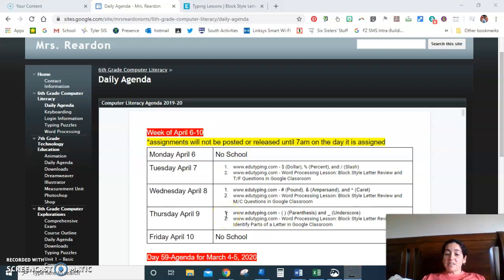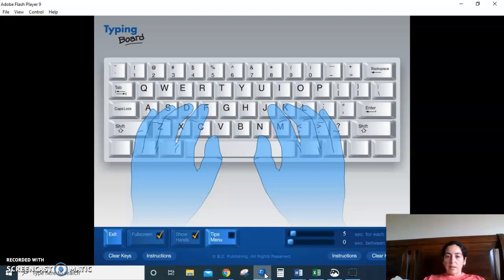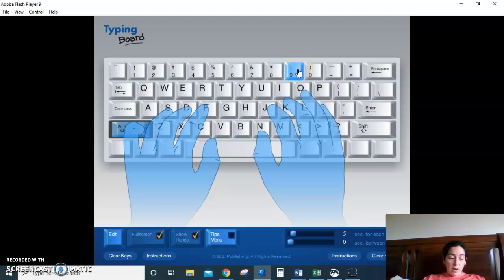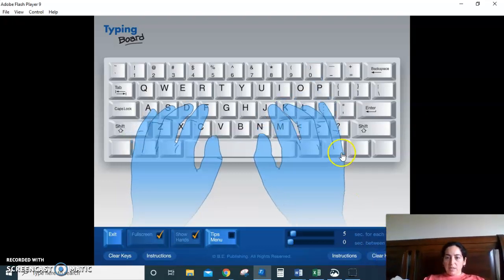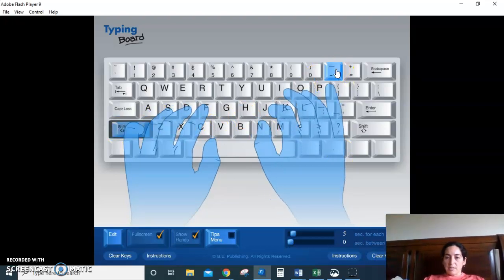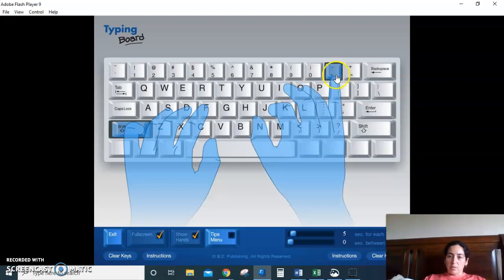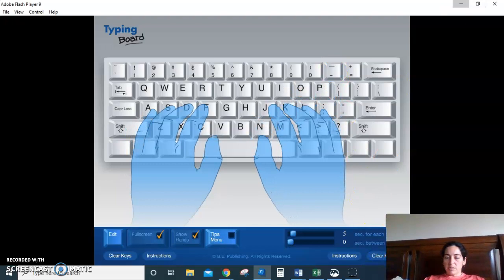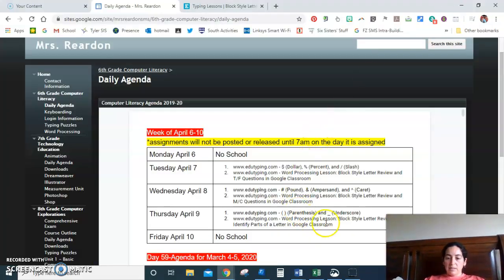6th April 9